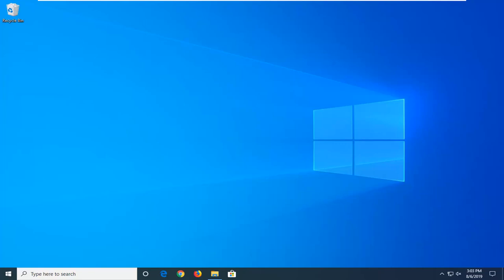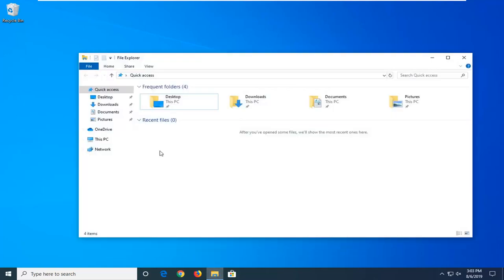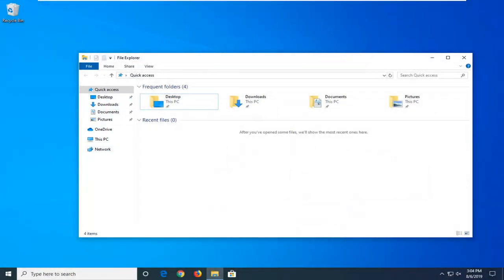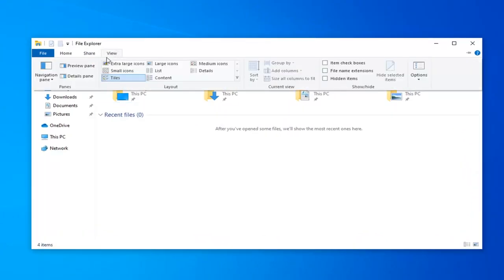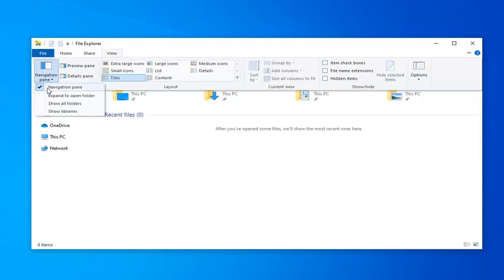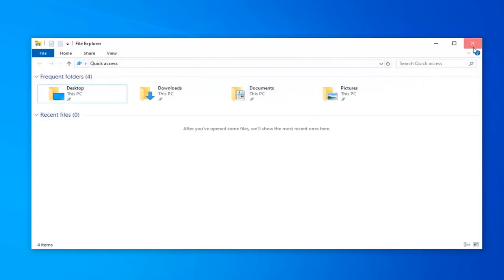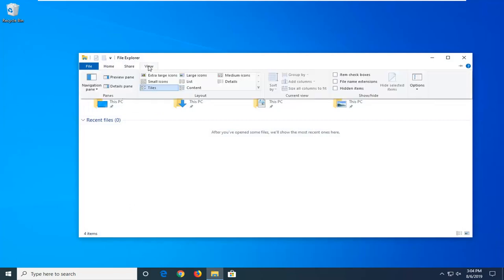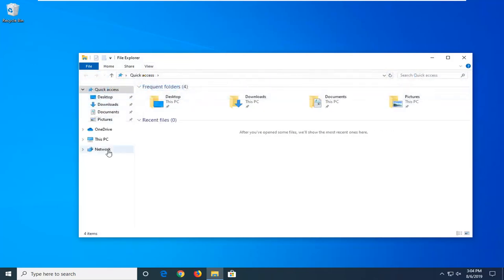How to Show/Hide Navigation Pane in File Explorer in Windows 10/8/7 [Tutorial]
Navigation pane missing from File Explorer in Windows 10? By default, Windows Explorer will display the navigation pane in the left-hand column, which gives you quick access to the most frequently used items like This PC, Network, Quick access and so on. If you don’t like the navigation pane, it’s very easy to get rid of it. In this tutorial we’ll show you 2 ways to hide / show navigation pane in Windows Explorer (or File Explorer).

The details pane in File Explorer shows you see the most common properties associated with the selected file. File properties provide more detailed info about a file, such as the author, the date you last changed the file, and any descriptive tags you might have added to the file.

This tutorial will show you how to show or hide the details pane in File Explorer for your user account in Windows 10.

The File Explorer or Windows Explorer in Windows operating system has not seen any major changes for a long time. The introduction of ribbon is probably the biggest change happed to File Explorer in recent times.

The navigation pane in File Explorer is helpful to quickly navigate between various locations on your PC. For those who don’t know, navigation pane is the far left-pane in the File Explorer. The navigation pane displays Quick Access, OneDrive folder, This PC, and Network locations.